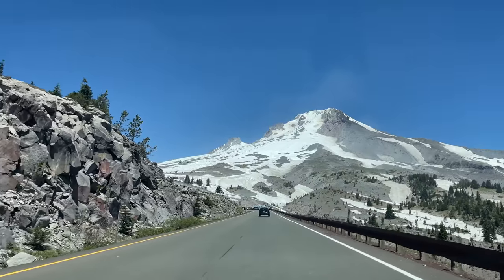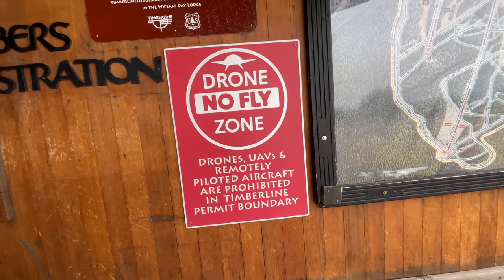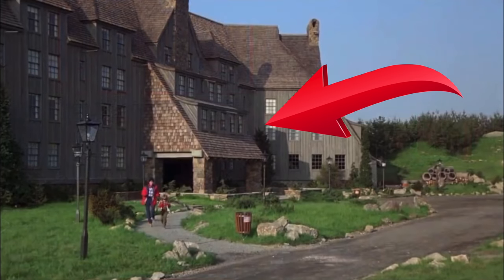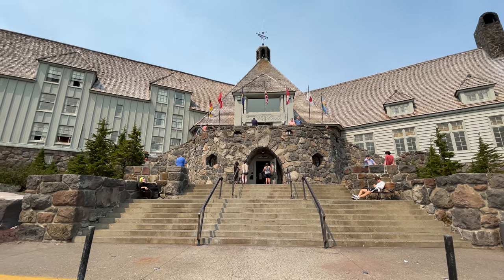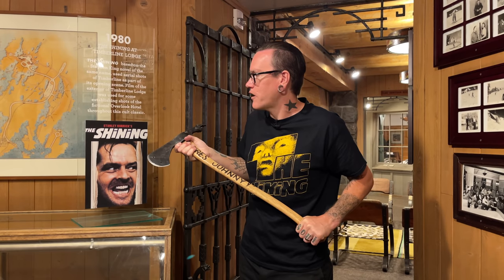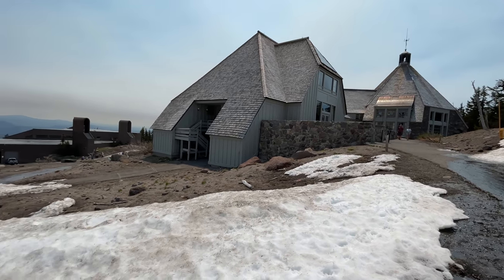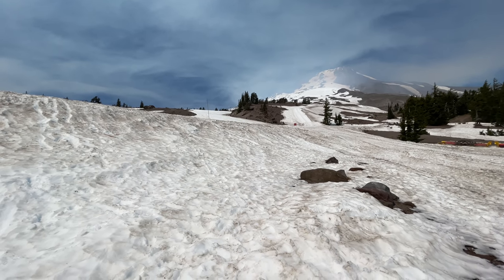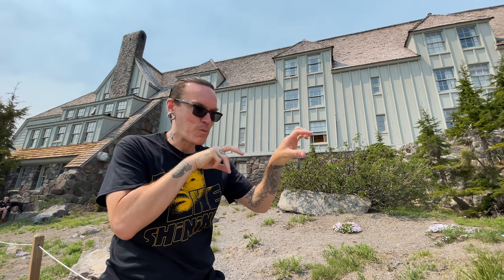The Shining Filming Location - The Timberline Lodge 4K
Join us as we visit The Timberline Lodge in Oregon...this is where Stanley Kubrick filmed the opening establishing shots to Stephen King's Horror classic...THE SHINING.